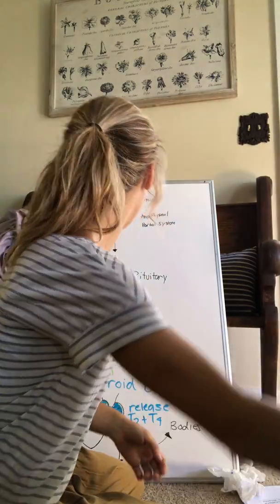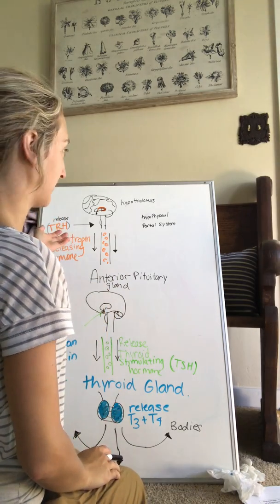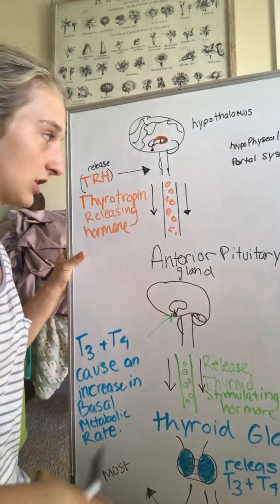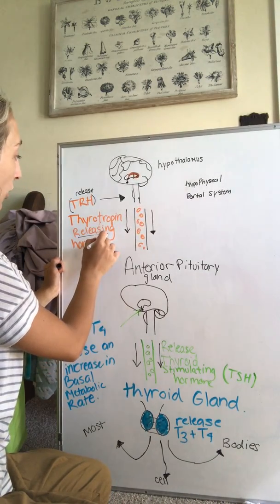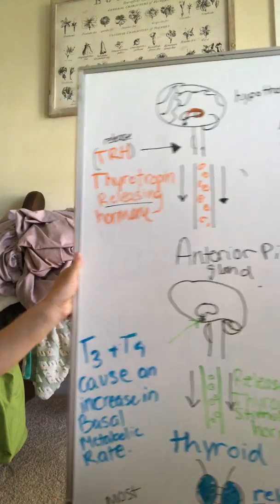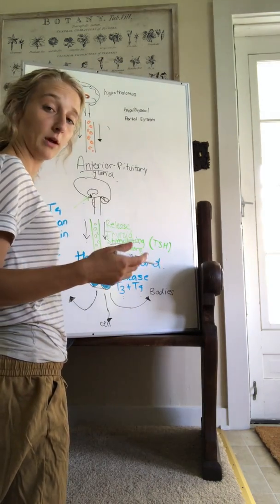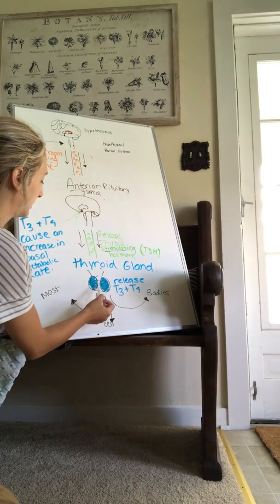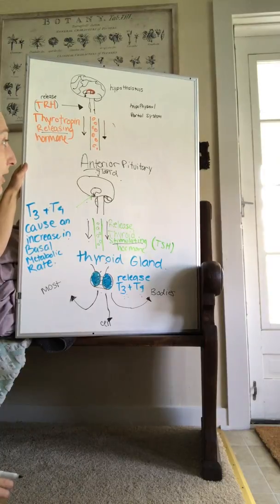Thyroid Looping A&P245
just a tip after i watched the video.. The Anterior Pituitary gland does not make 6 hormones it releases 6. The same goes for the Posterior Pituitary gland, it does not make 2 it releases 2.